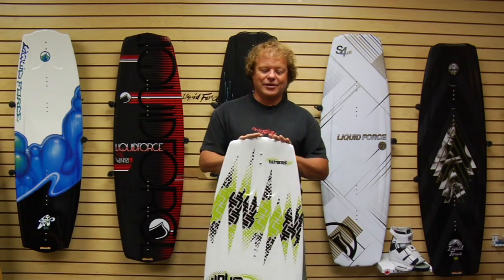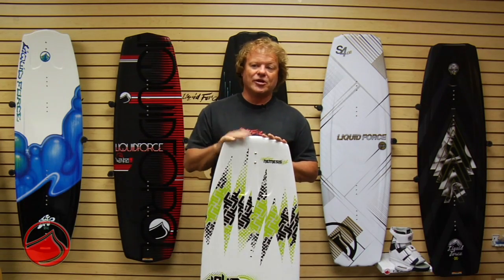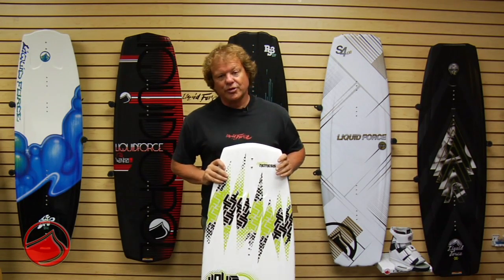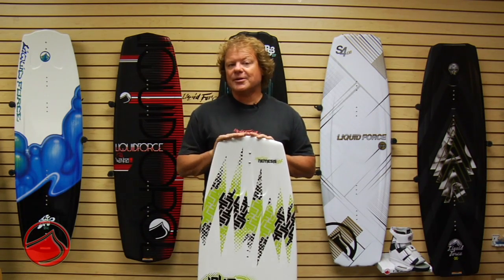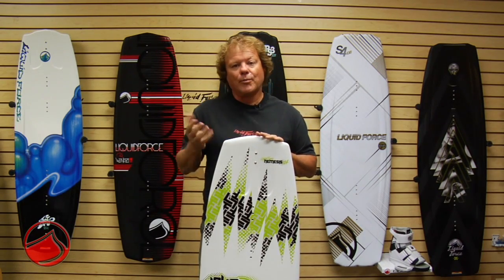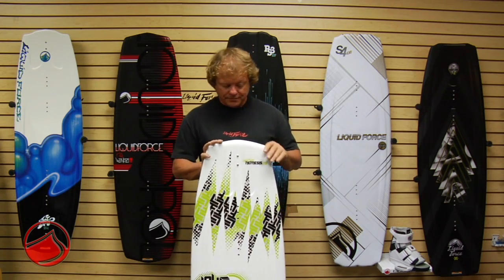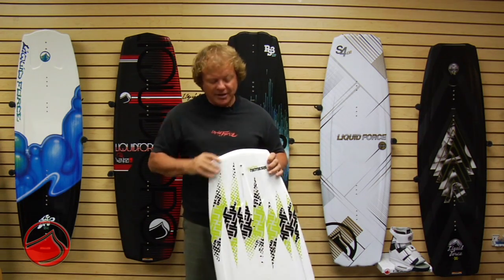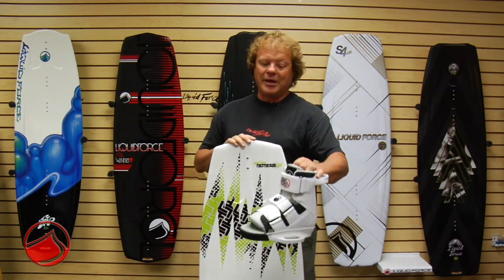Menboards nemesis vim